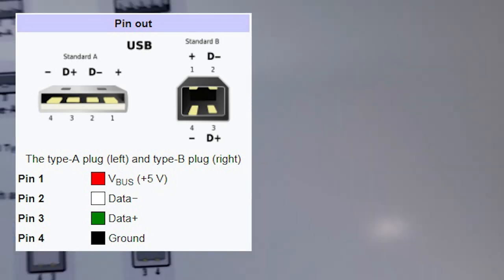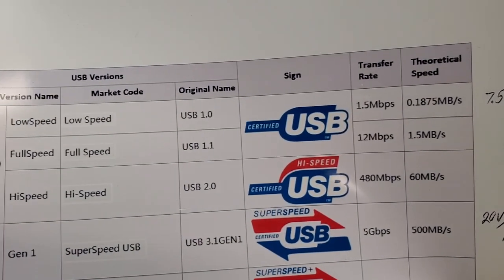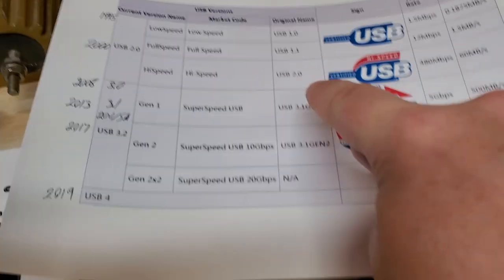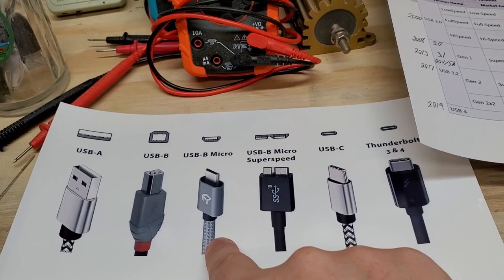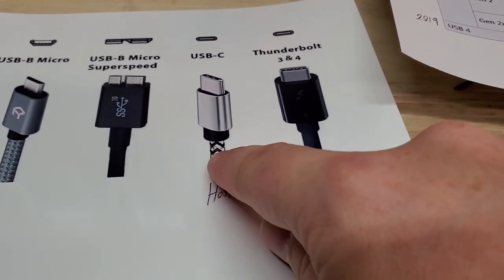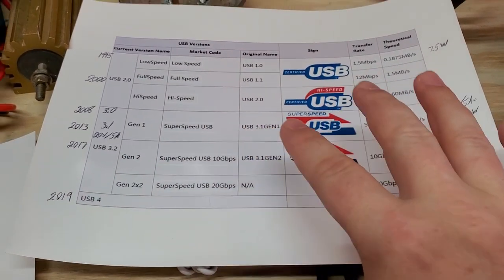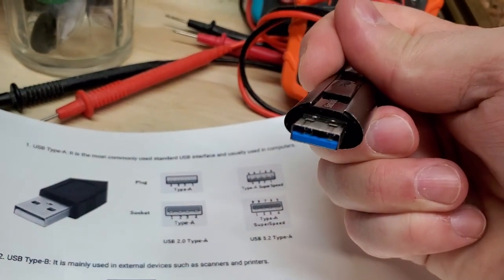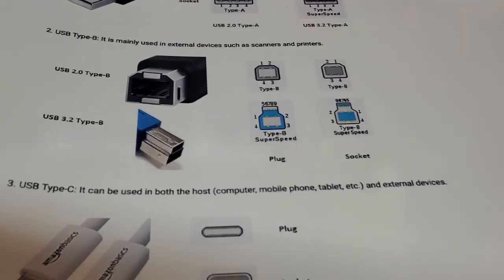USB In A Nutshell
USB is a very difficult topic to cover but there are some major things you need to understand about newer USB devices vs older devices. Let's take a look. I am trying to grow this channel to deliver better content.